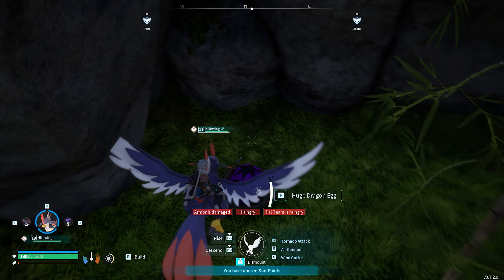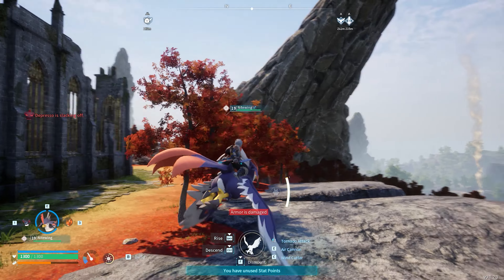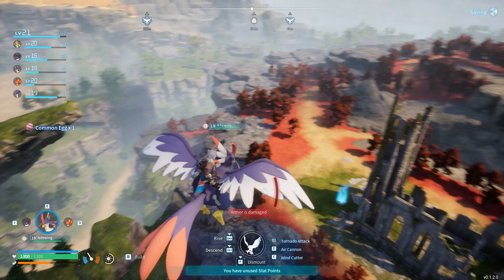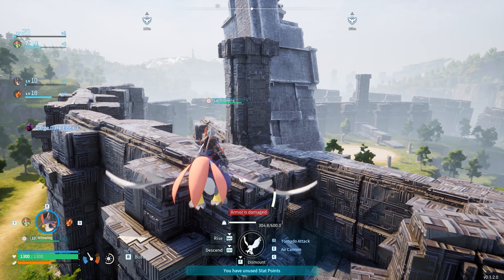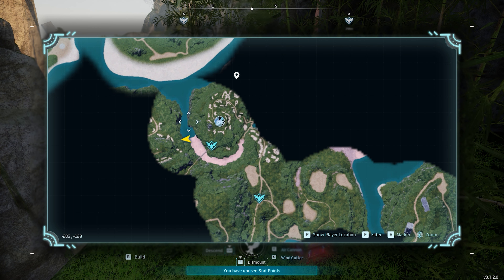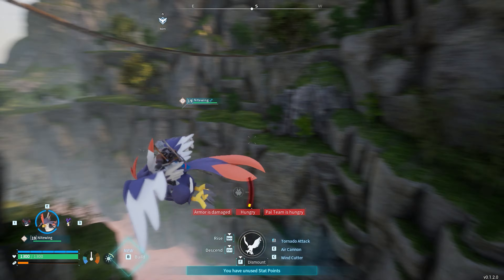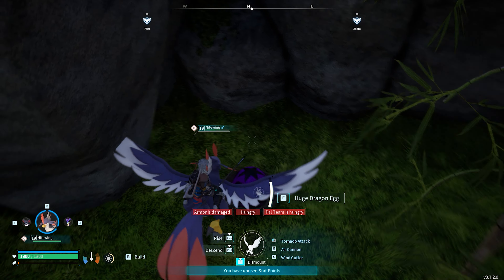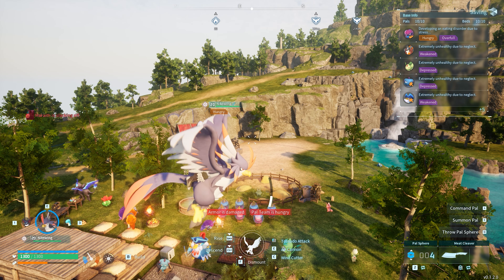Fastest Way to FARM EGGS in Palworld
Want to Know where to find the RAREST EGGS in Palworld Look no further!!
In this video I'll show you 3 different locations to farm EGGS.
Watch TILL THE END We Open a Huge Dragon Egg!

YoReally You gaming man?
Chapters:
0:00 Intro
0:21 1st Location
0:44 2nd Location
1:13 3rd Location
1:49 HUGE DRAGON EGG
2:01 HUGE EGG OPENING
2:10 outro
━Socials━